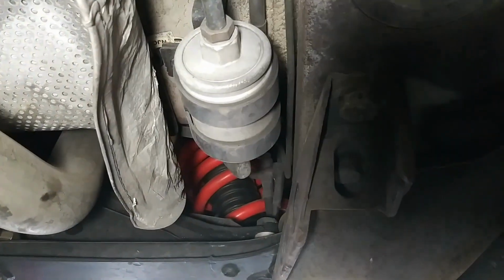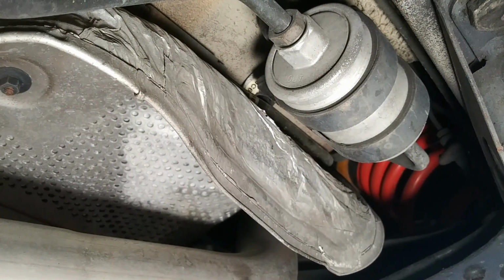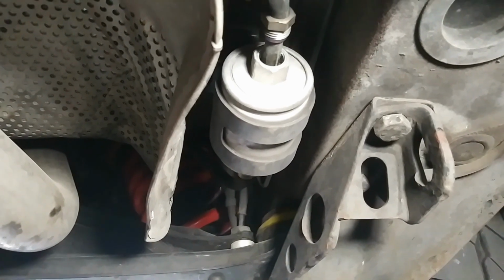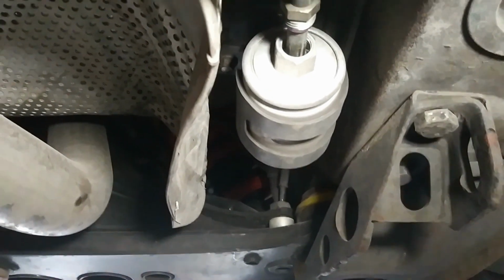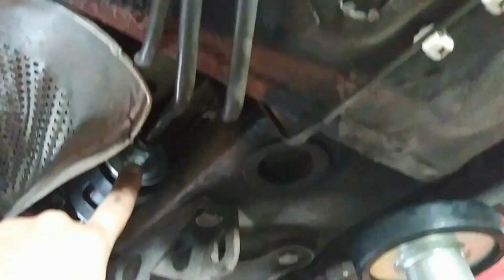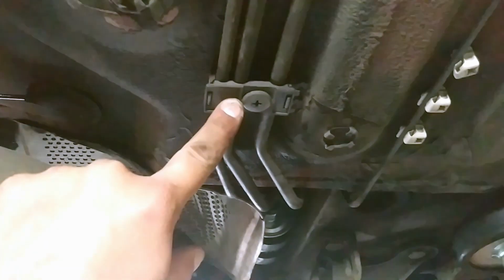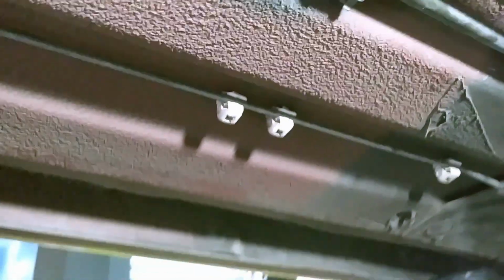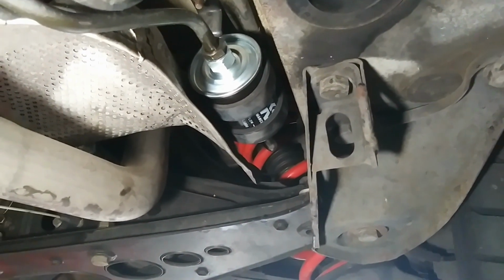XK8 Fuel Filter Replacement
Finally got around to that fuel filter replacement.